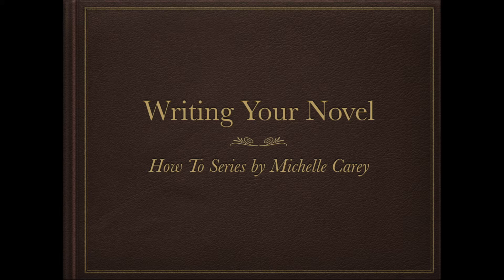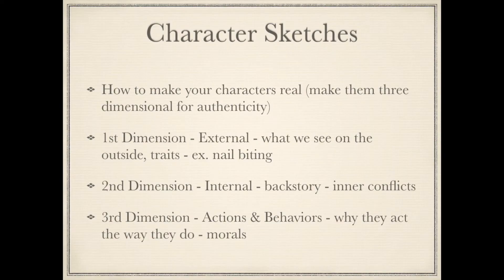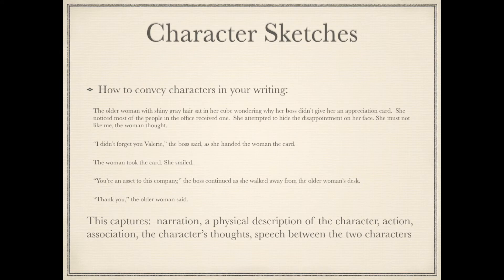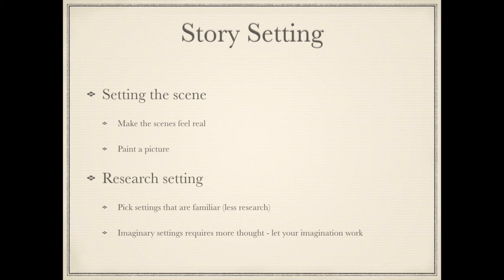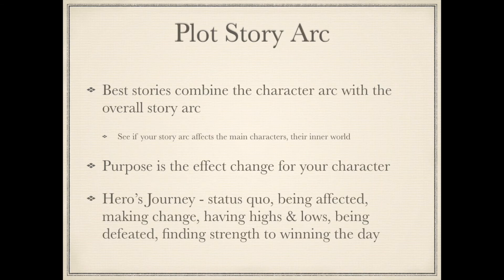[How to] Write Your Novel - Characters & Plot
Episode three (3) of this series, I discuss how to sketch your characters and plot your story.

Life as an INTJ

Small YouTuber | Small YouTuber Channel | Small YouTuber Community | Small YouTuber Army